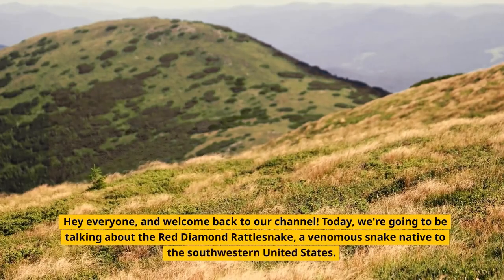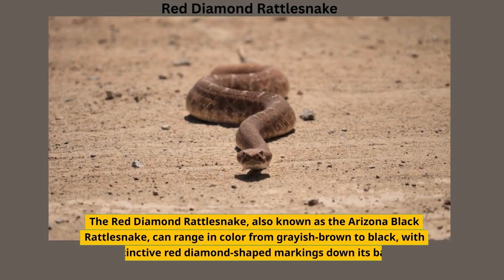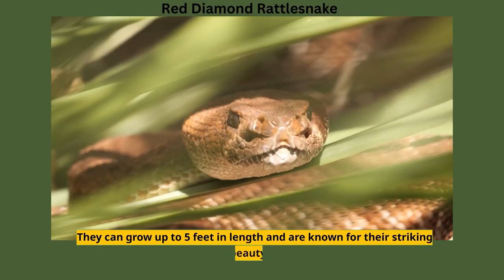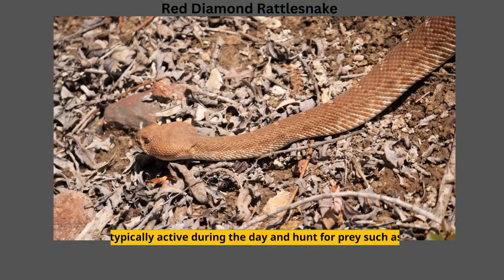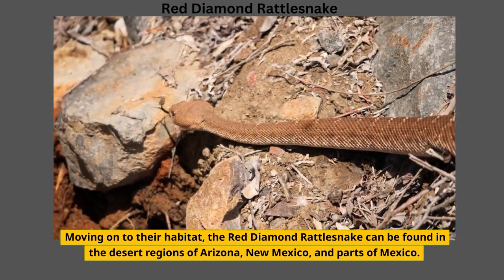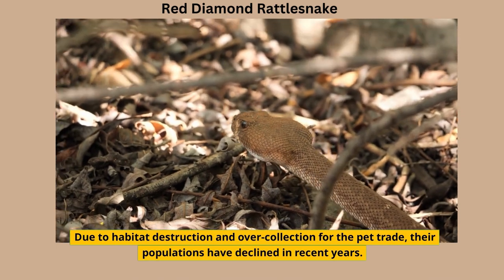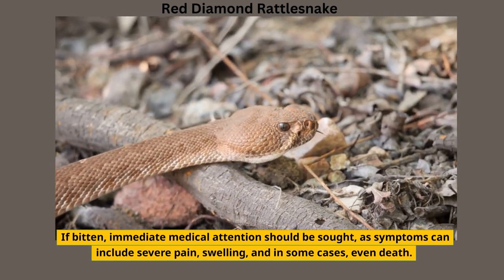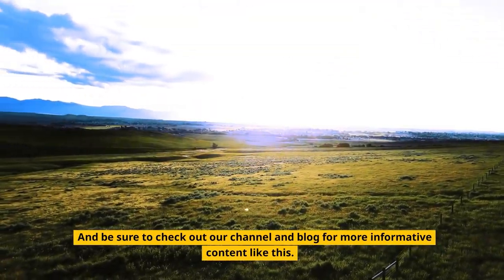Red diamond rattlesnake USA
Attributions